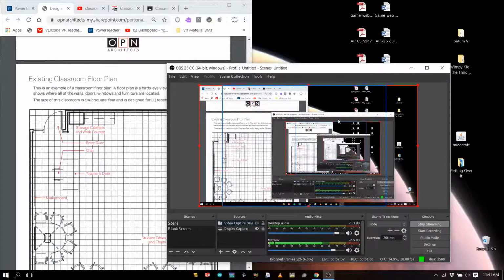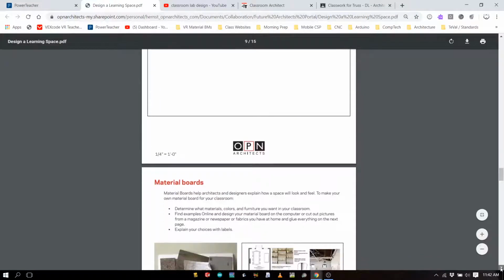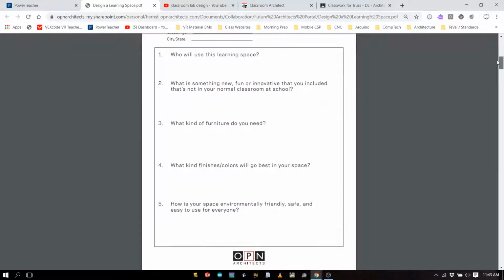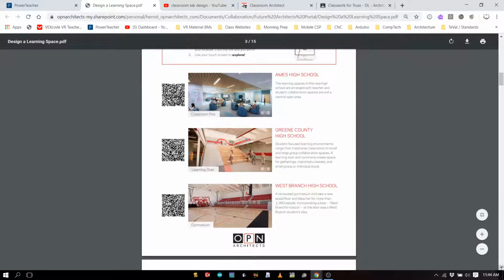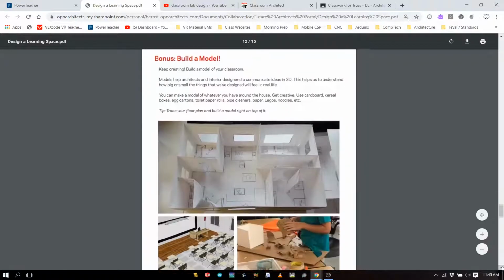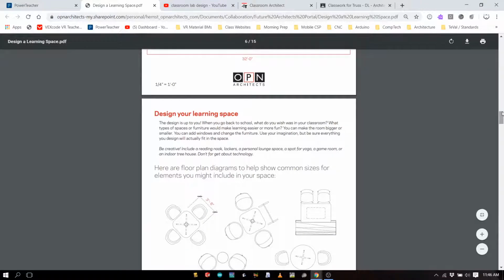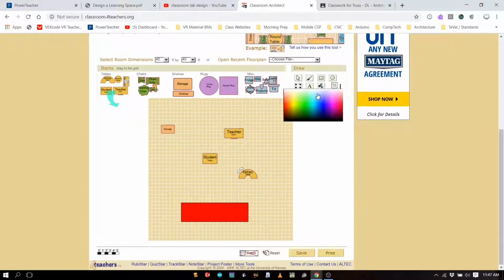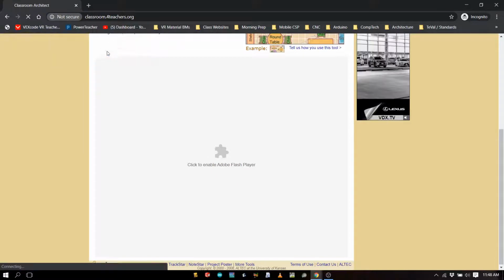Design ideal classroom w/ COVID-19 in mind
Video prompt for a design assignment focused on new COVID19 distancing guidelines using two methods of fabrication.  Digital design using a simple planner, or physically printing PDF provided and cutting up artifacts within to arrange your ideal classroom.